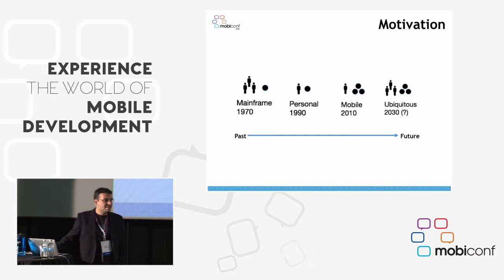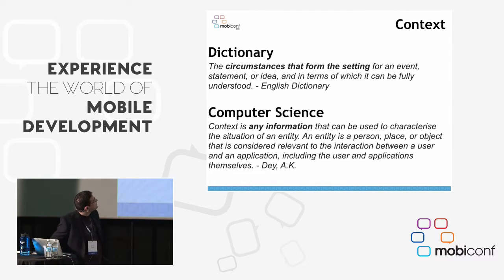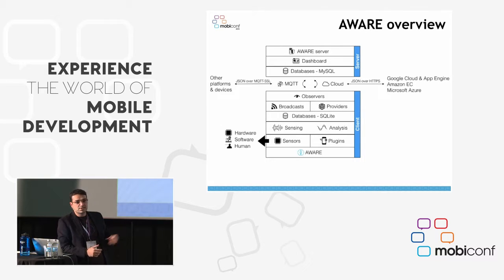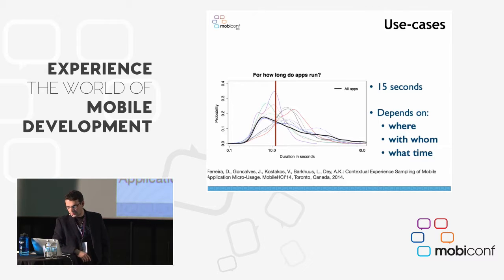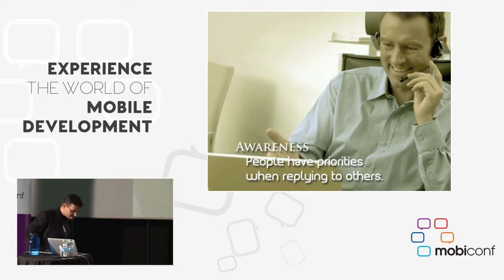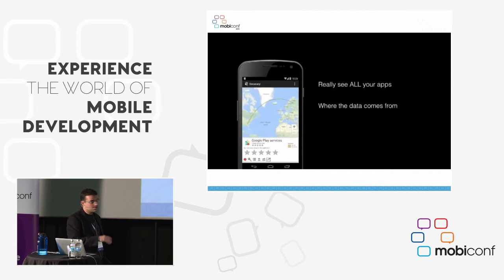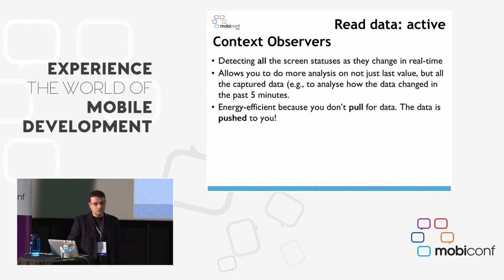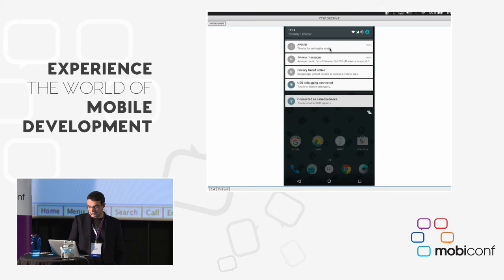Denzil Ferreira, Mobiconf 2015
"AWARE: mobile context instrumentation framework" - talk prepared by Denzil Ferreira.